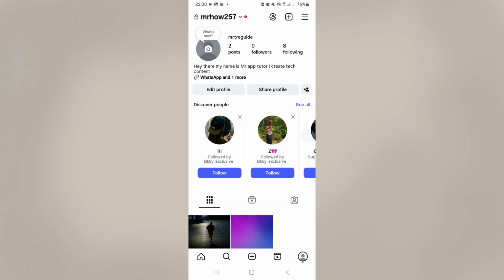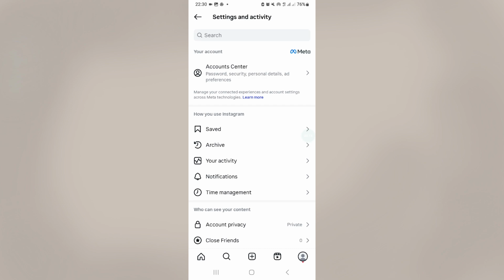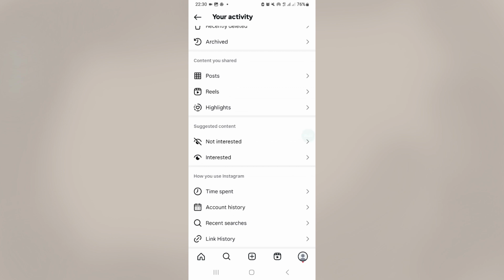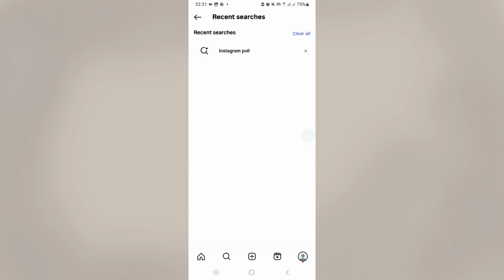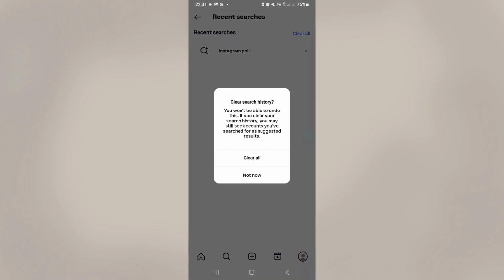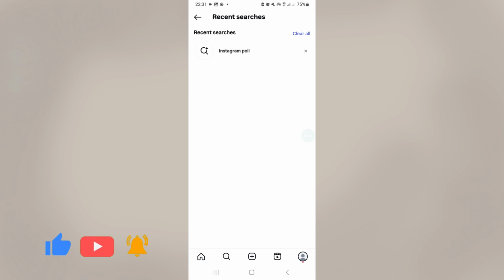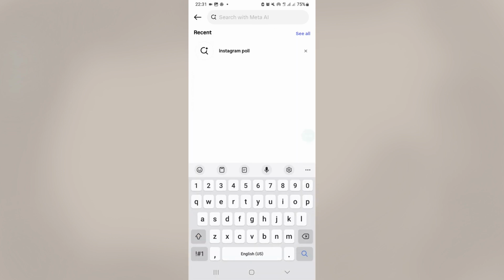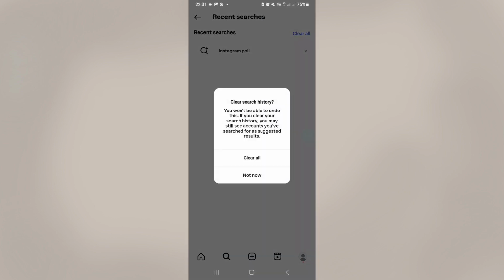NEW! How To DELETE Instagram Search Suggestions - (Easy Step by Step Tutorial)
Learn how to easily delete Instagram search suggestions with our step-by-step tutorial! Clear your search history and keep your Instagram account organized.